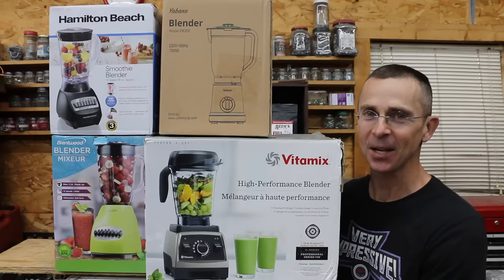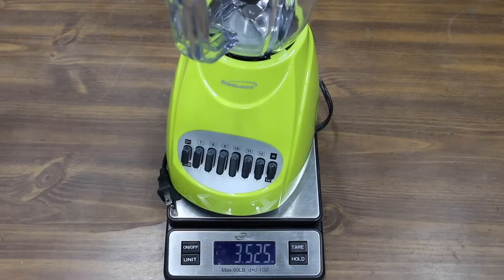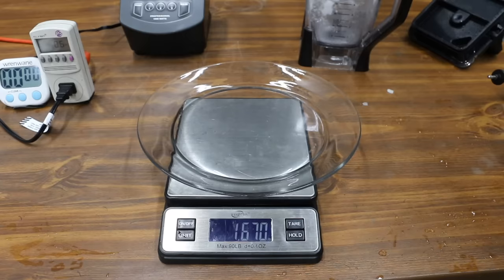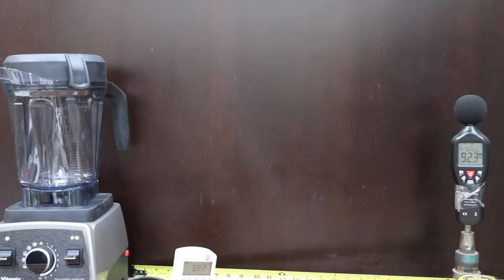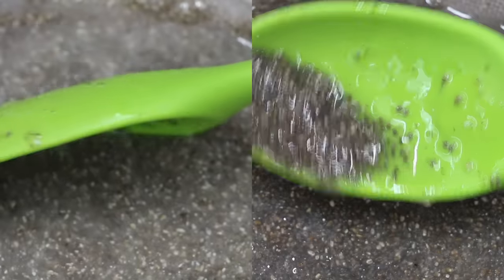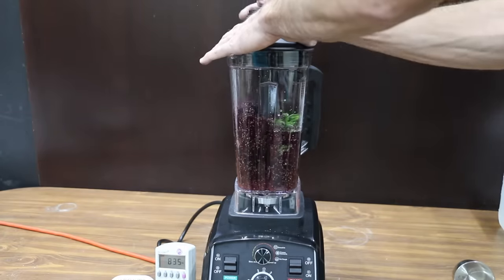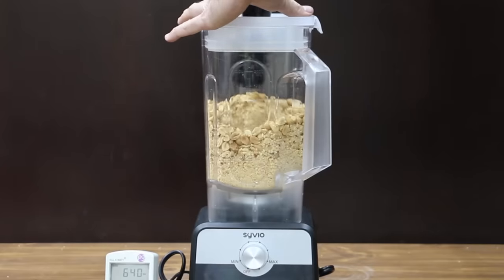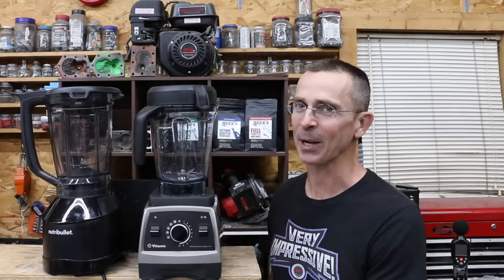Cheap Blender Better? $630 Vitamix vs Ninja, Hamilton Beach, Cuisinart, BioChef, Nutribullet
10 Blenders Compared: Vitamix, Nutribullet, Ninja, Syvio, WantJoin, BioChef, Yabano, Cuisinart, Brentwood and Hamilton Beach. Blenders compared for crushing ice, making smoothies, breaking down seeds, and making peanut butter from peanuts. I purchased all of the blenders to ensure an unbiased review. So, thank you for supporting the channel.

➡ Products Tested In This Video (in no particular order):
Hamilton Beach